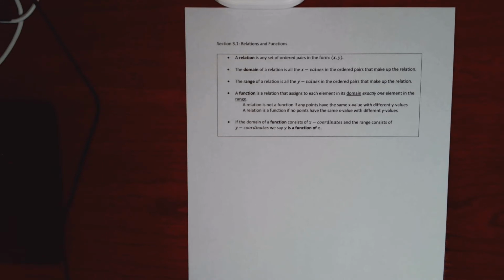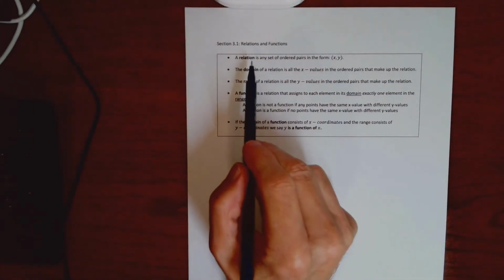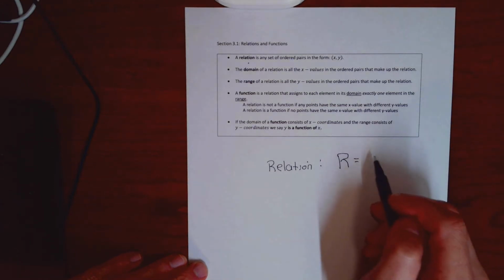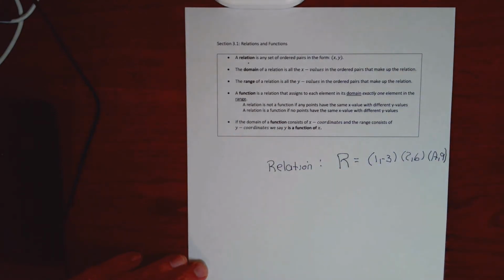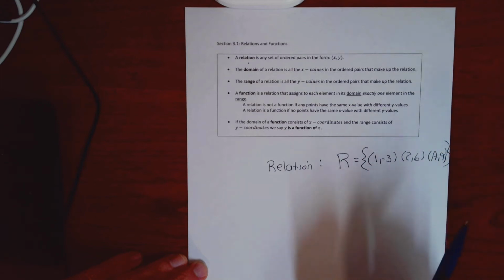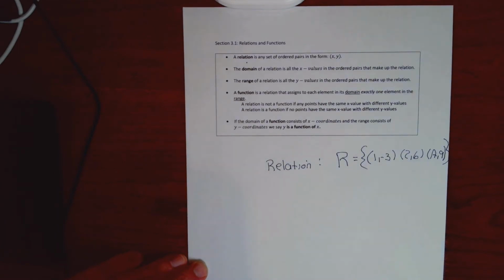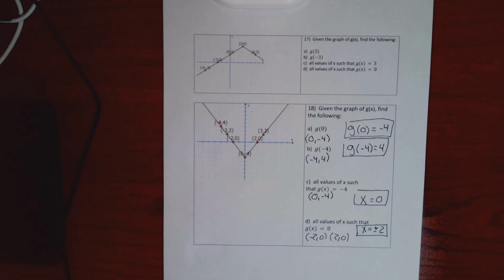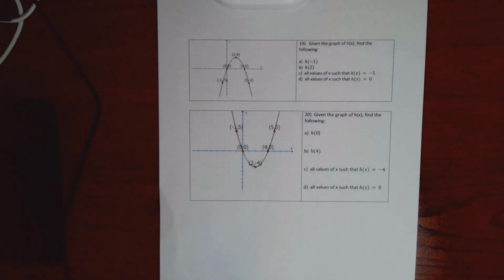Section 3.1 part 1 of 1